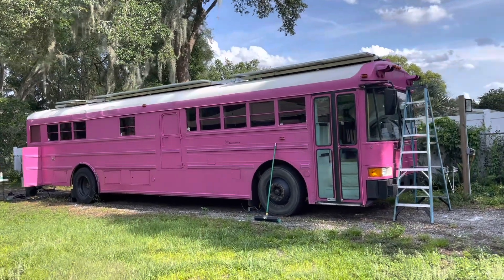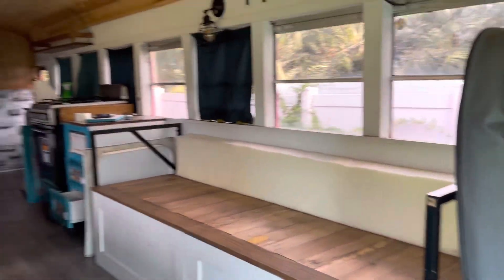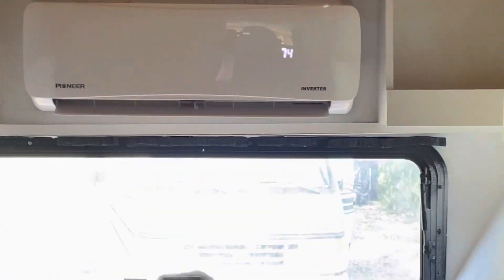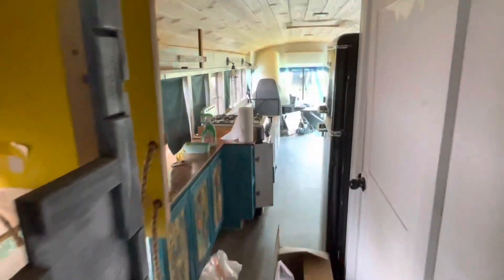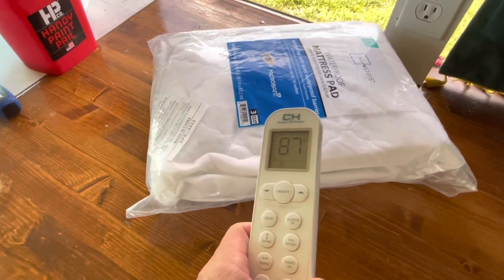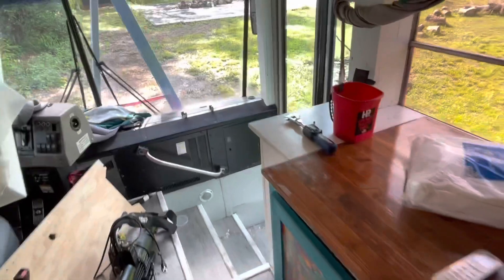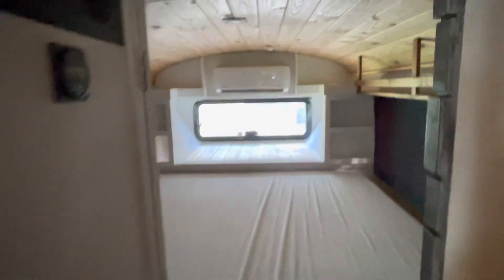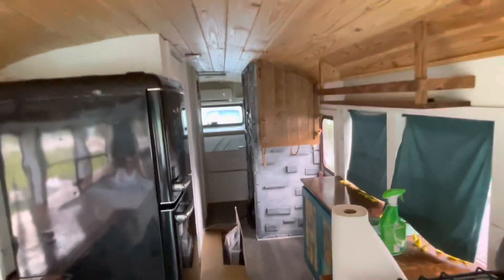Skoolie Minisplit - One or Two?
Having powered a dozen buses with full time AC from Solar, I have learned a few things. Here are practical numbers from what to expect as you try to keep a bus cool in hot weather!